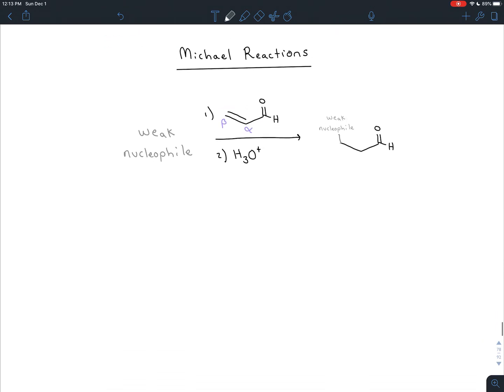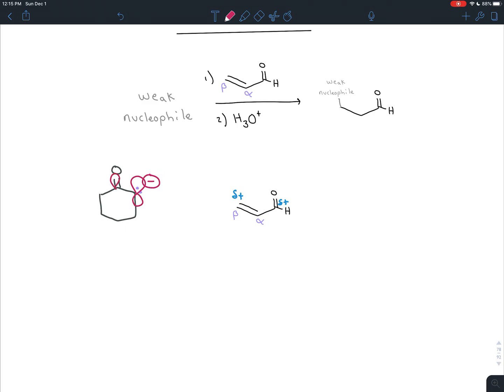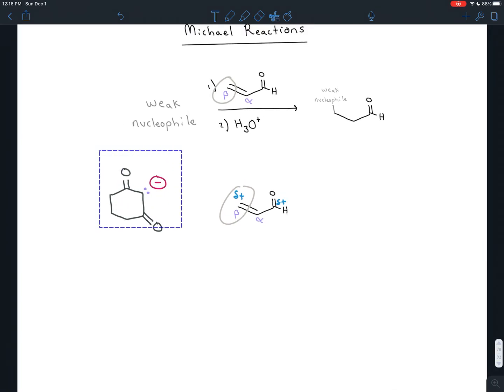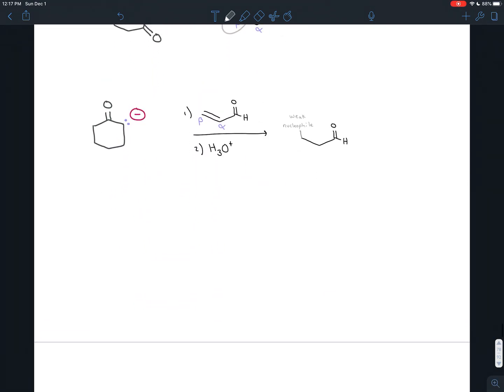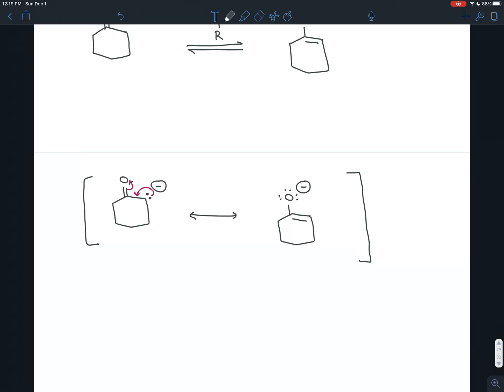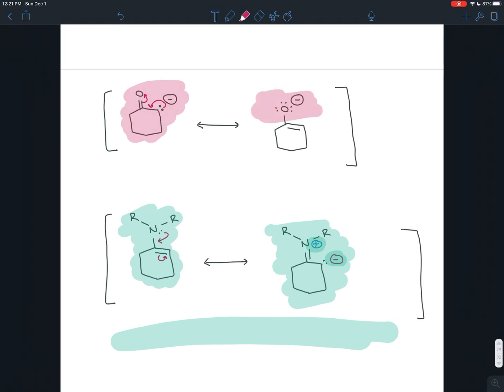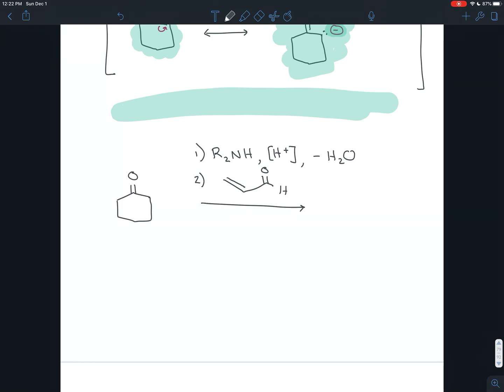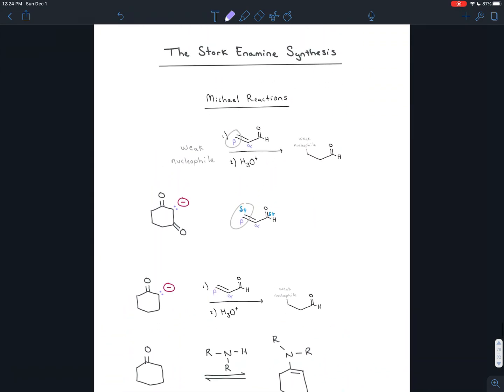The Stork Enamine Synthesis: Concepts